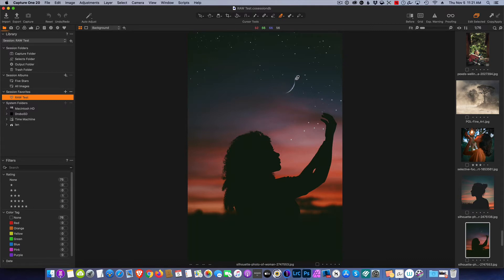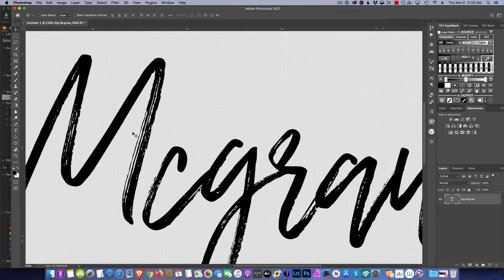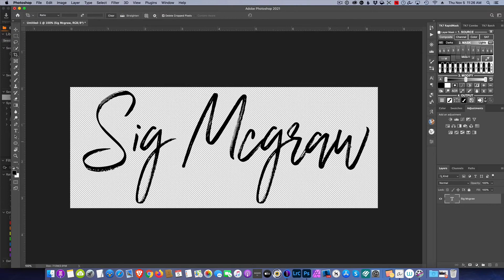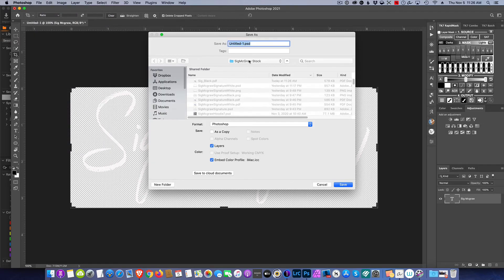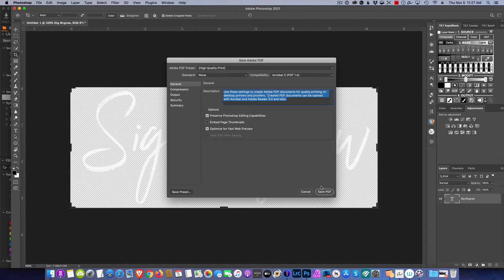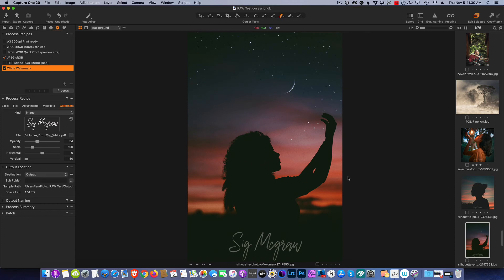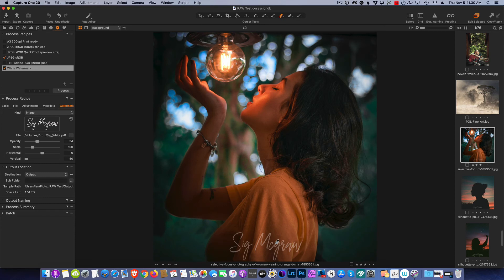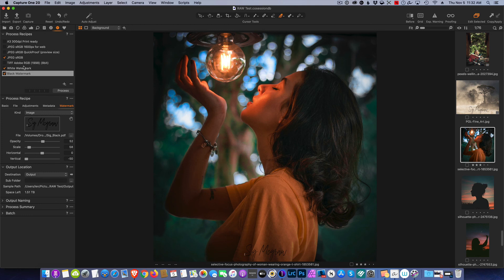Quick & Easy Custom Watermarks in Capture One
How to create quick and easy custom watermarks using Capture One recipes.

Bitcoin: bc1qjy6mkrhea480zddslslzmsx563fk7lqkhw8vcr
Ethereum: 0x574aa19361bF5517d7F9175a34C2E3D690D3A9bd